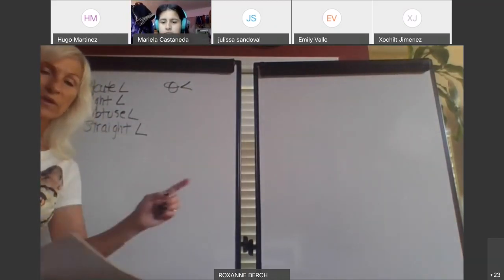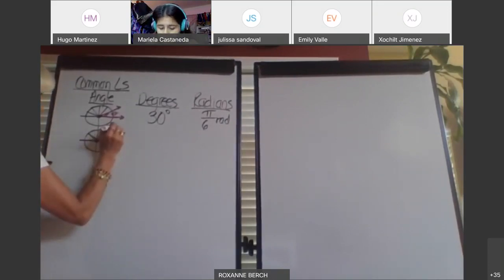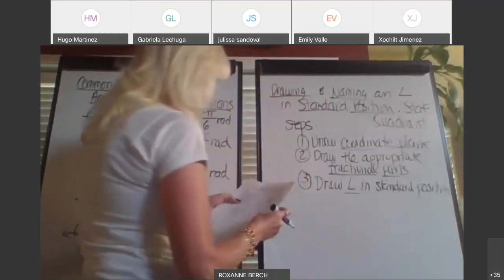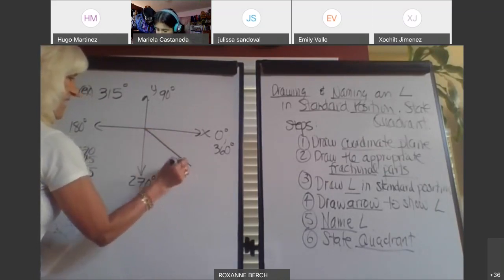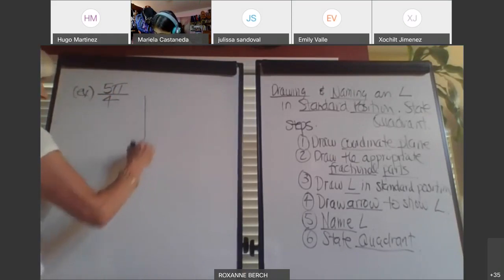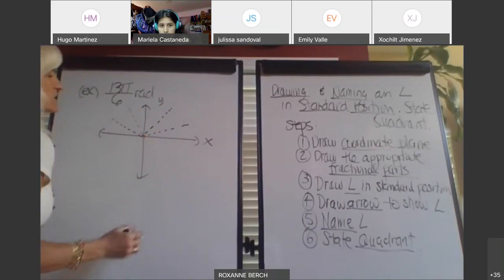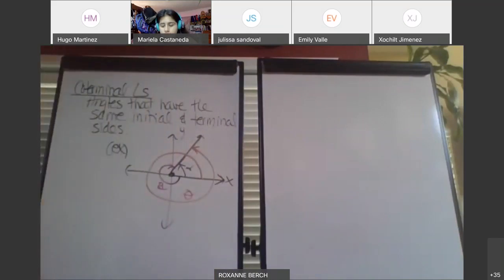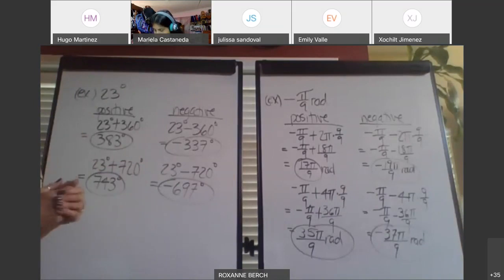H Algebra 2: Lesson 17.1 (part 2)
Objective: To understand angles of rotation and radian measure (part 2). This lesson primarily focuses on understanding radian measure and drawing and naming angles in standard position in both degrees and radians.